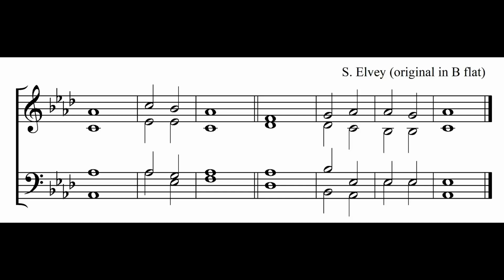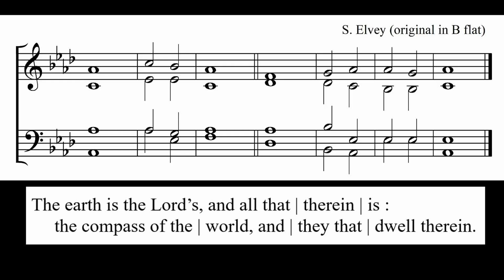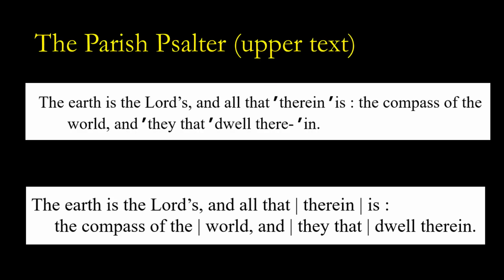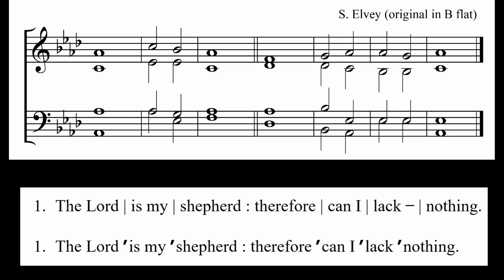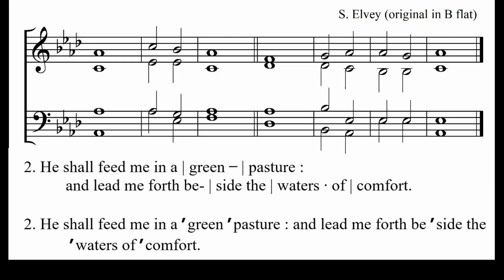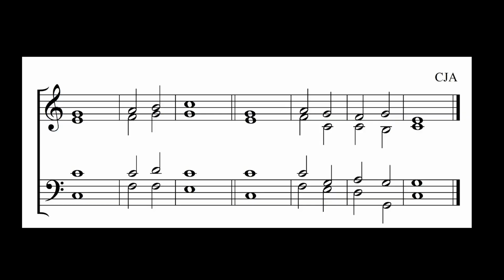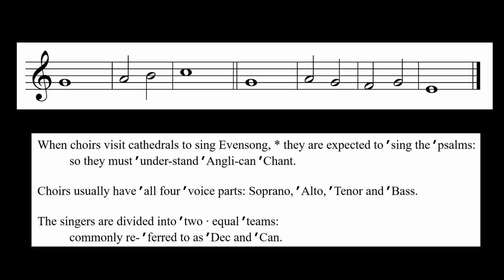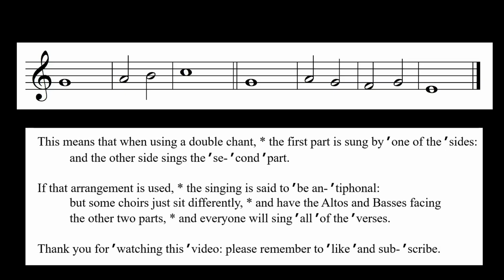An introduction to singing psalms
Created for a local choir. [I shall go and find my tin hat]